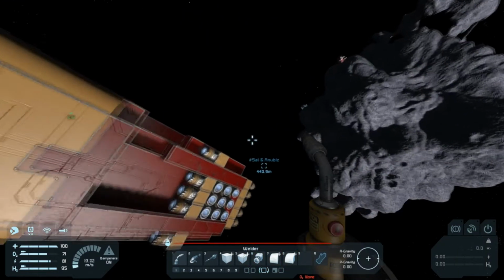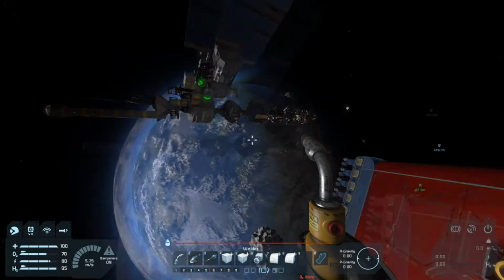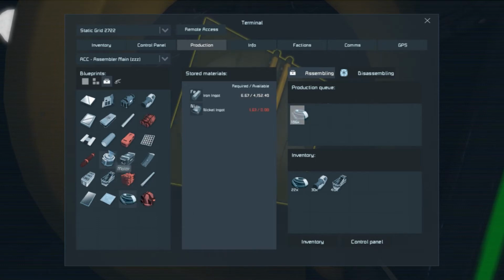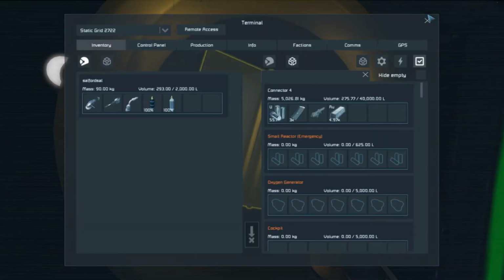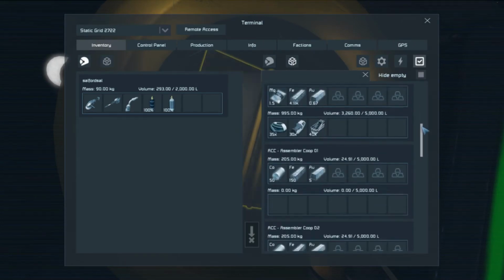S4E134 Sal Plays Space Engineers Nidd Whitelist - Planning Platforms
Recorded 12 April 2017. We discuss our plans for the future, which among other things include space trains, planetary outposts, automated mining drones and generally some mining platforms. Though the ending is a bit odd...

Sal plays Space Engineers on the Nidd Whitelist Server. As is our way, Boris makes videos which are a mix of his solo work and our multiplayer sessions, Anubiz makes a very professional looking 20 minute episode out of every two or three hour recording session, and I show you everything in many hundreds of episodes that fall many months behind everybody else!

Mere Lyap : twitter @MereLyap
Mere doesn't have his own channel, but he does make videos for The Nidd and for my channel, here's a little taster of Mere's genius unleashed

The Nidd is a friendly group of gamers, free for anybody to join, with regular public events in various games:

Music and Copyright

"Niddite Lane" by Minty Jones, used with his kind permission